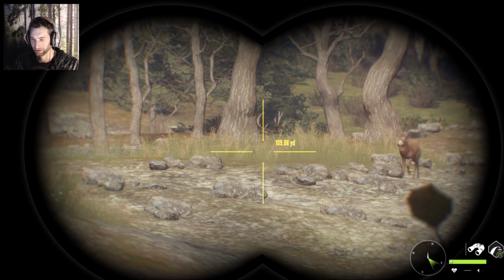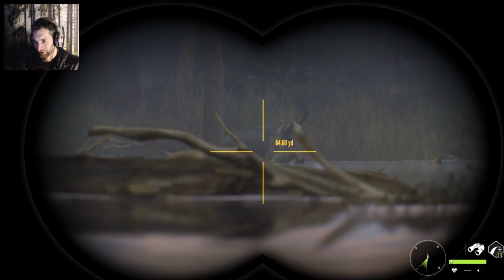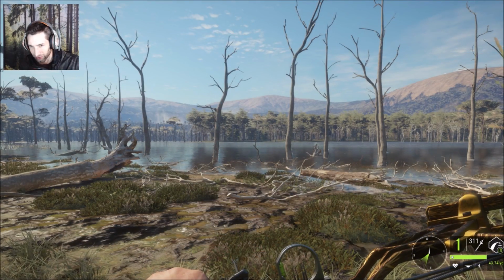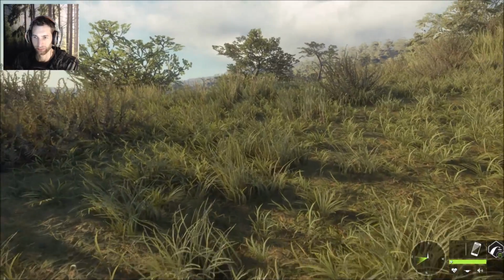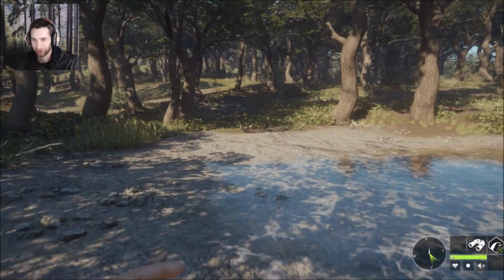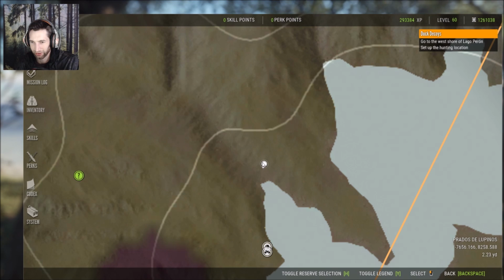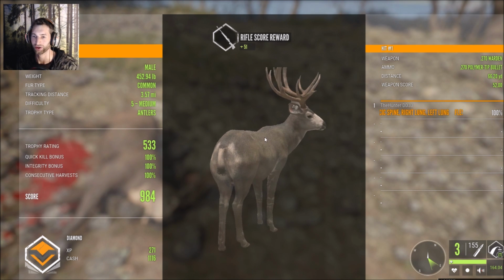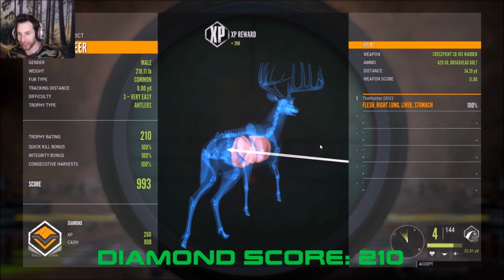The BIGGEST MULE DEER of Call of the Wild!! *DIAMOND* THEHUNTER 2018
Today we were scouting out for some new buffalo and mule deer locations... Until the Unthinkable happens... I saw the Biggest Mule Deer ever!!

GRAPHICS CARD: NVIDIA GEFORCE 1060 GTX

steinper TheHunter, ZachRodah, Skelet_Elvis, Jonathan Owen, Lockinload23, Charles Lundquist

Outro: Wild Pogo